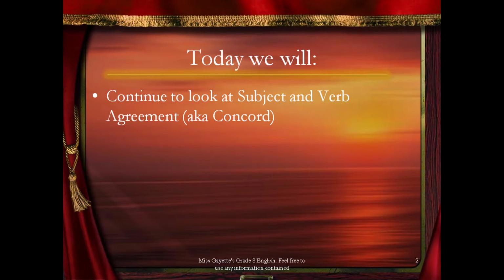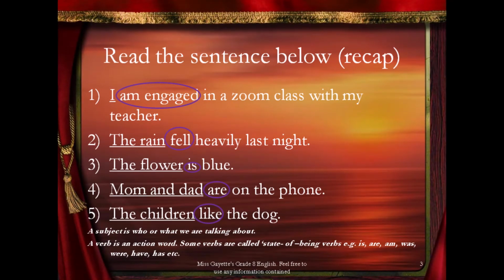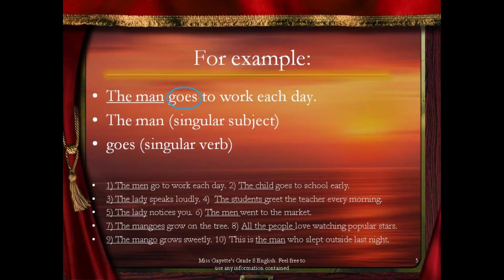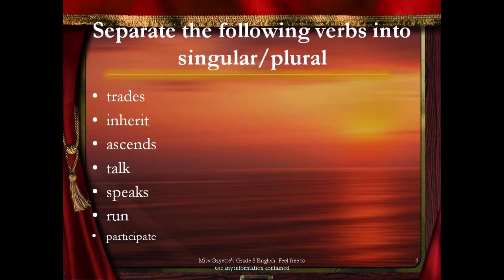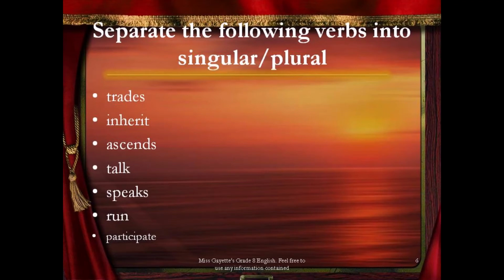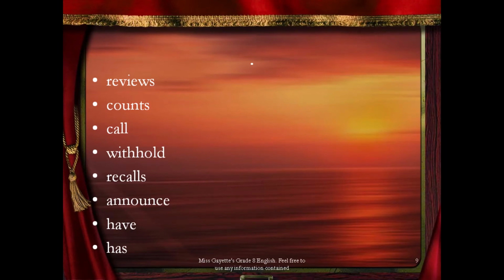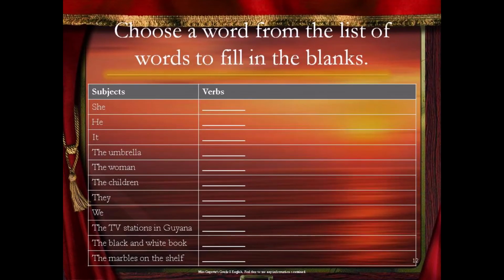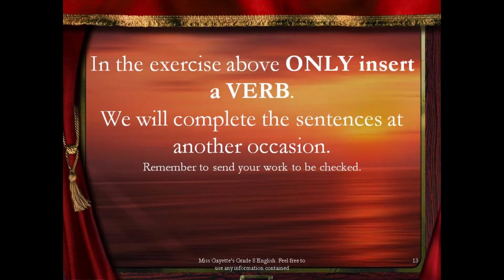Subject and Verb Agreement - Concord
A Follow up Concord lesson.
Here you will be given simple tasks to help master the links between the subject and the verb in sentences. Once you can identify the singularity or plurality of the subject (Noun) of a sentence choosing the supporting verb is simple - but can become complex as there are many tricks and exception to the rules when using the English Language.
We will continue to look at various rules but the basic rule is,

'A SINGULAR SUBJECT IS FOLLOWED BY A SINGULAR VERB AND SINGULAR VERBS END WITH 'S'.'

Master this rule and you will do great. Look out for other Easy Lessons to follow.

I am Miss Gayette Beckles- Williams.